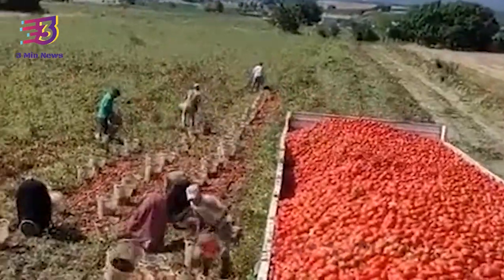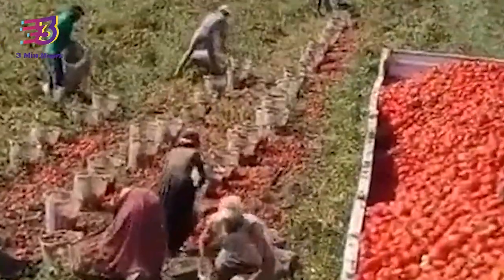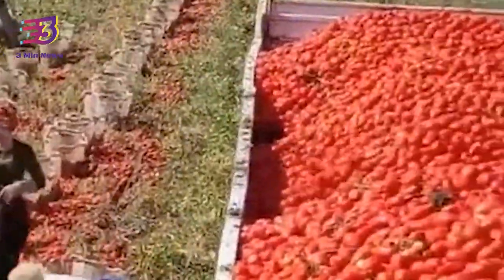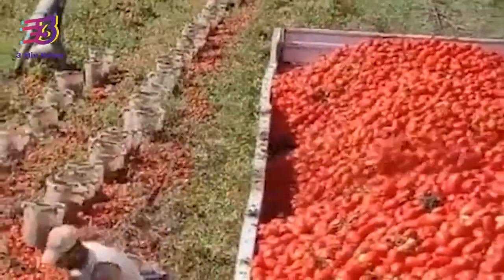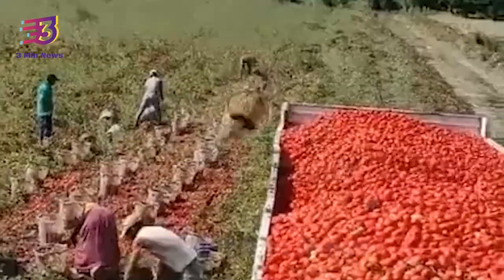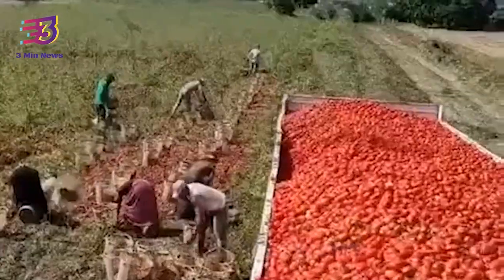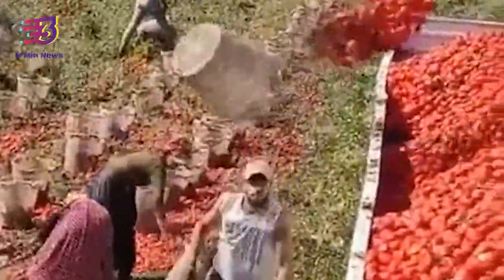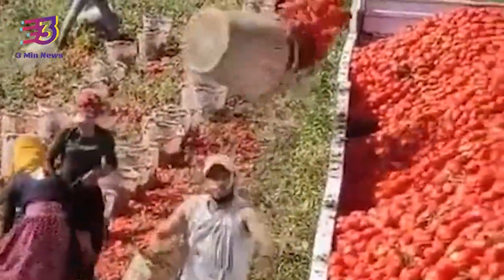This Man's Unique Technique Of Loading A Truck With Tomatoes | 3 Min News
The man in the video aces the task of loading potatoes into a truck with utmost precision.